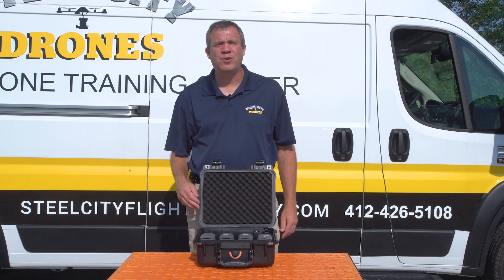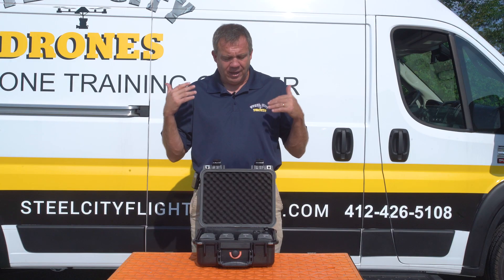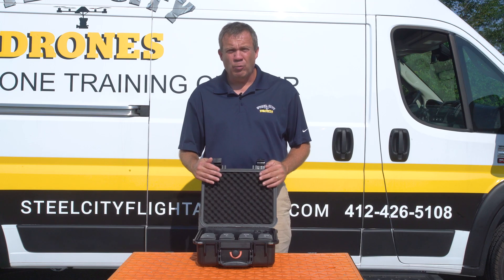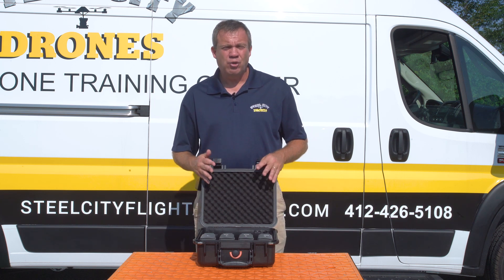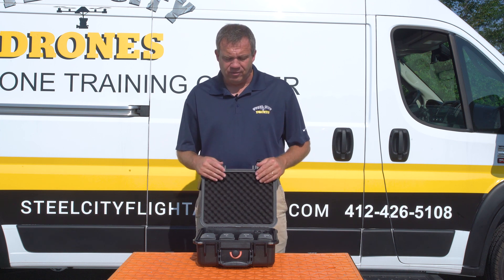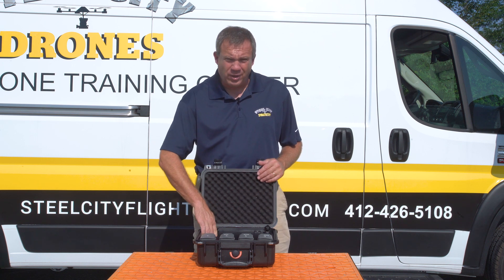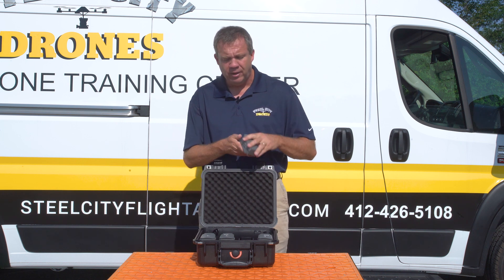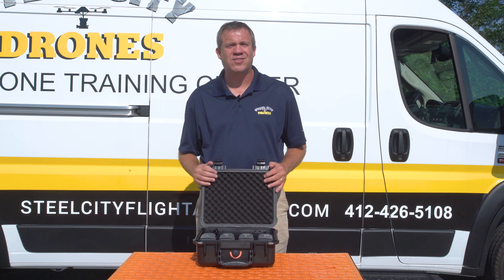Colorado PRCS ELITE Mavic 2 Battery charger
Dave King from Steel City Drones reviews the Colorado battery charging station for Mavic 2 aircraft.

   -WE OFFER training services for all DJI platforms including the DJI M300, M200 V1, M200 V2, Inspire, Mavic, and Phantom series.